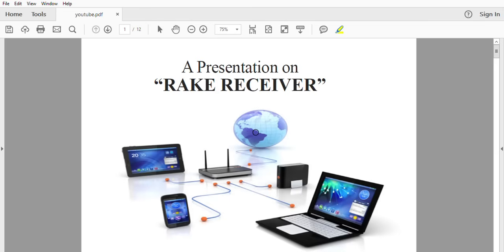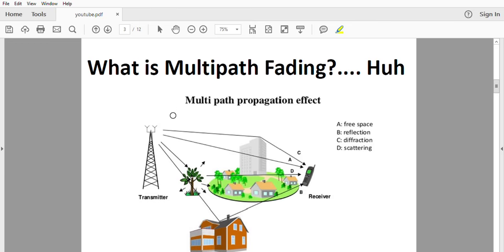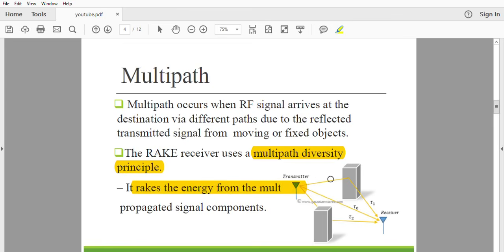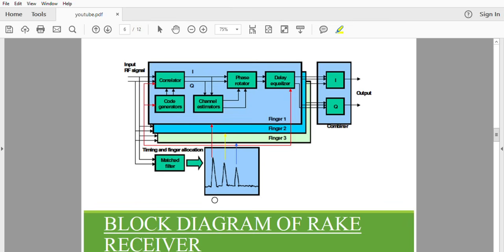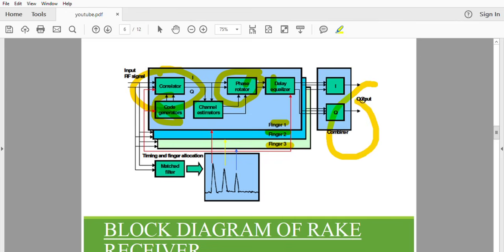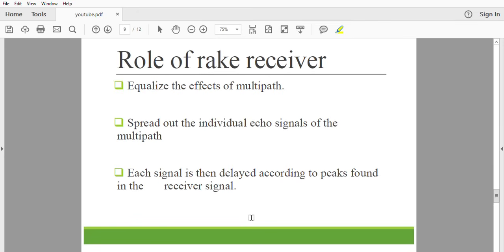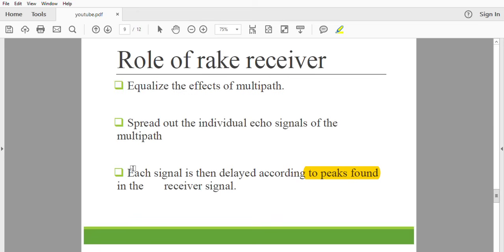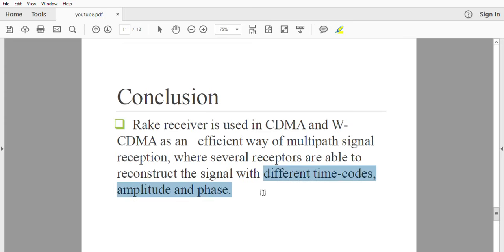Rake Receiver (Principle, Construction and Working)- CDMA,WCDMA, Fading in Wireless Communication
Multipath occurs when RF signal arrives at the destination via different paths due to the reflected transmitted signal from moving or fixed objects.
A Rake Receiver is radio receiver designed to counter the effects of multipath fading. RAKE receiver attempts to collect the timeshifted
versions of the original signal by providing a separate correlation receiver for each of the multipath signals.
Rake receiver is used in CDMA and WCDMA as an efficient way of multipath signal reception, where several receptors are able to
reconstruct the signal with different time-codes, amplitude and phase.